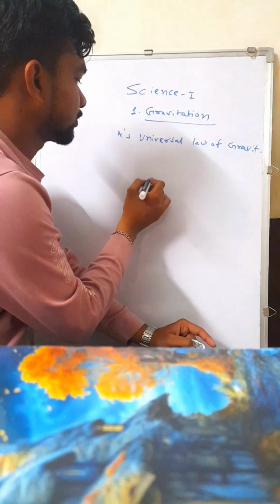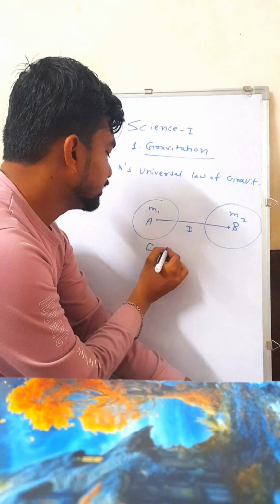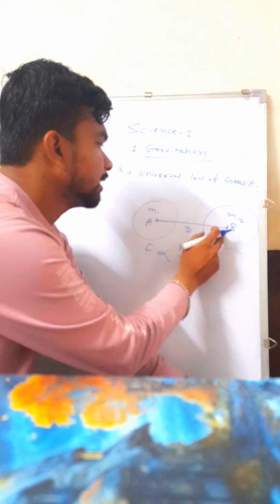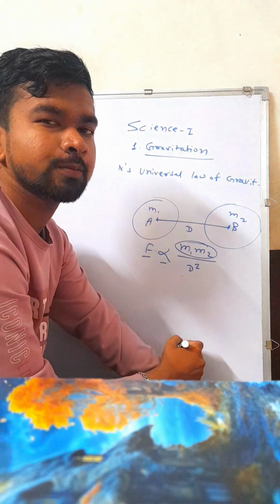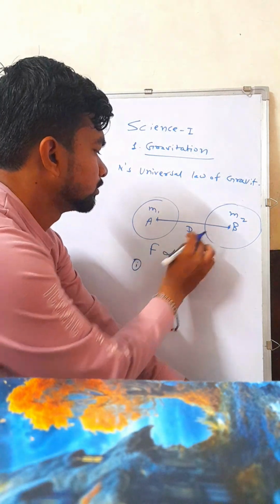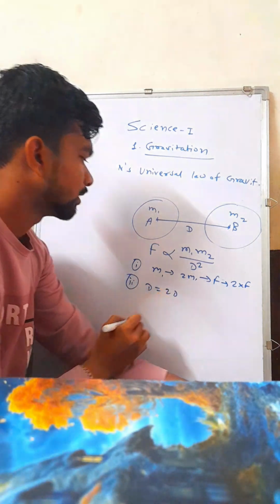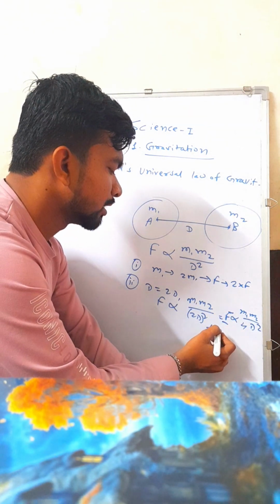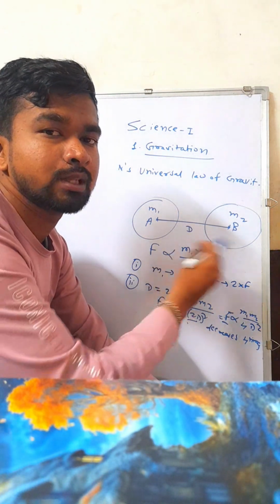Science || N's Universal Law of Gravitation & Conditions || आशिर्वाद S.C. सावर्डे & मणेराजूरी